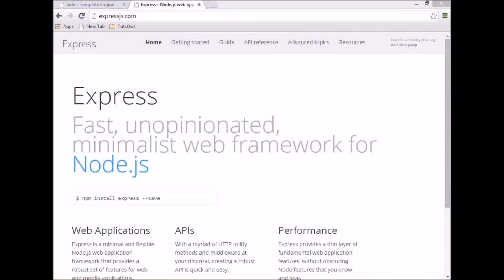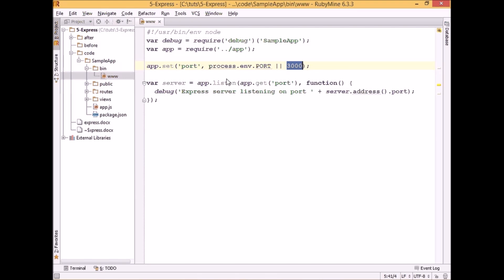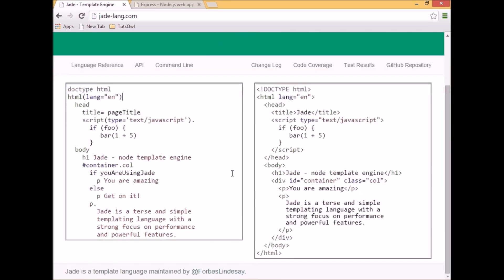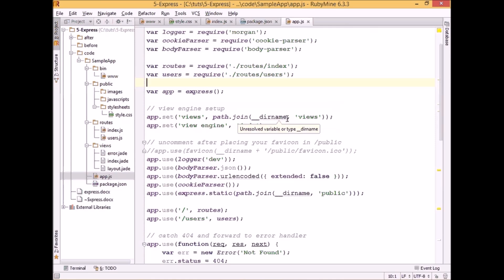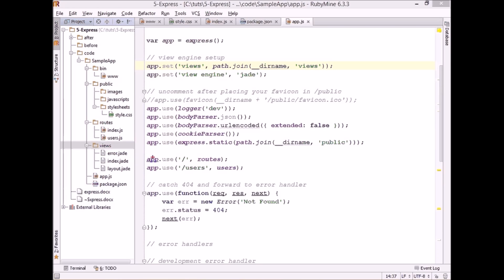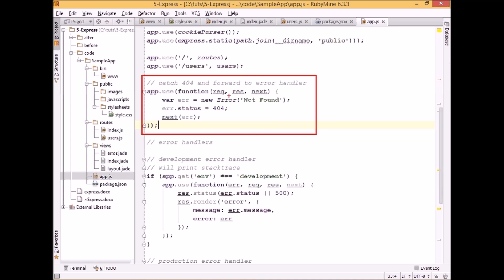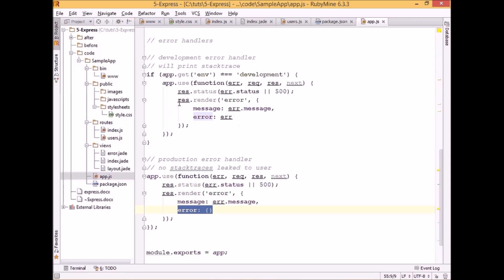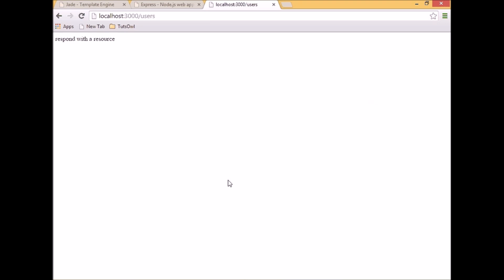Getting started with Express.js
In this episode you will learn how to create basic Express.js application and what it consists of. You will also get familiar with concept of middleware in Express.js which is crucial part of this Node.js web framework.